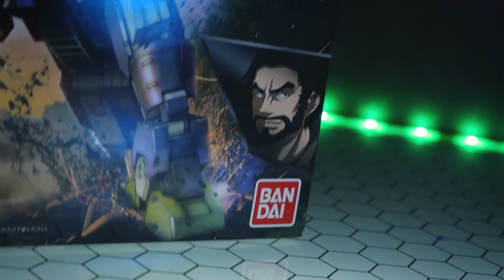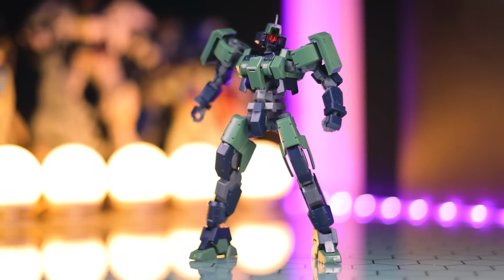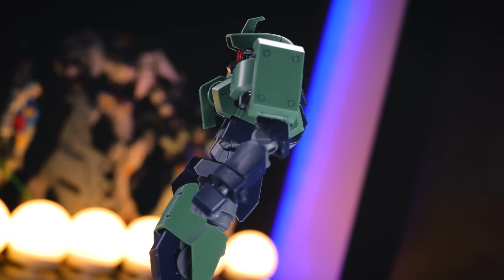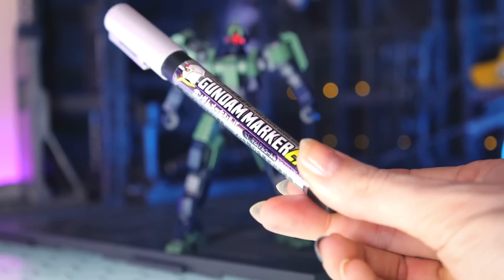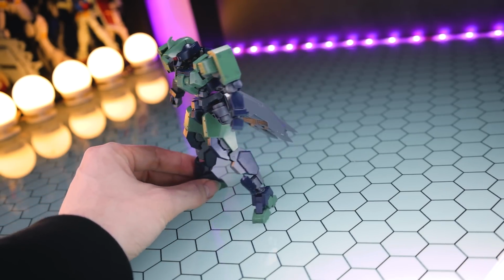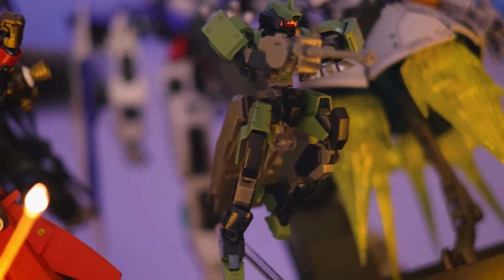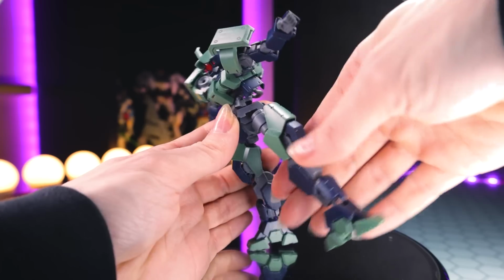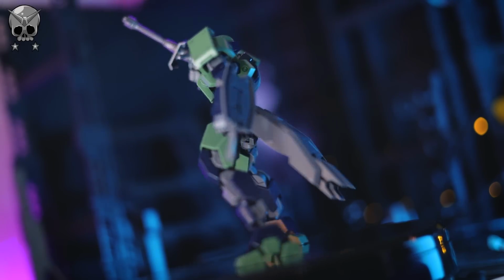THE IBO KIT THAT I COMPLETELY FORGOT ABOUT! - HG 1/144 Geirail Review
Checking out the HG Geirail from Iron Blooded Orphans that I completely forgot about!

You can find more information on Bokksu’s ‘Tickets to Japan’ Giveaway, including Terms & Conditions and alternative free entry methods

0:00 Intro
0:12 In the Box
0:37 Build
2:57  Mobile Suit and Kit Info
4:14 Aesthetics
7:54 Accessories
11:43 Articulation
14:50 Verdict